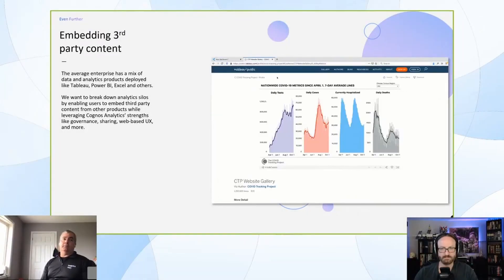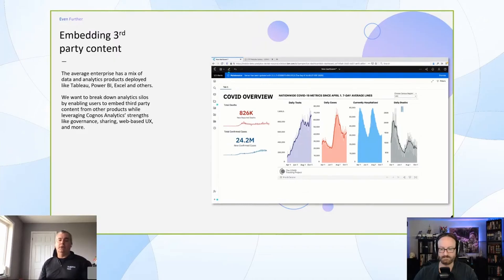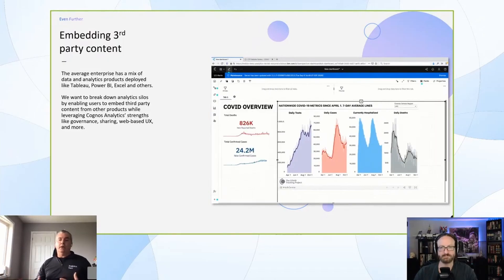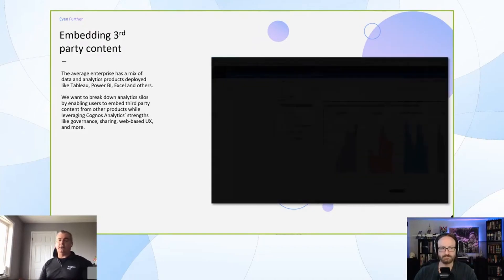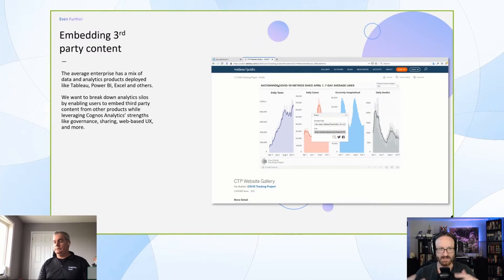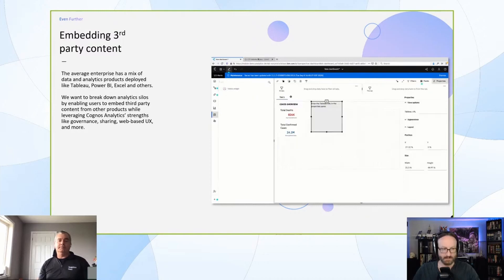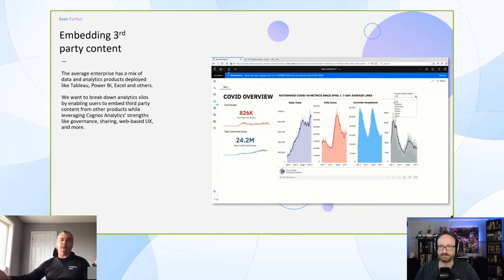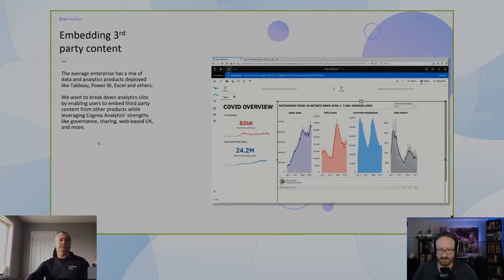Coming Soon: Embedding Power BI and Tableau in Cognos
Watch this quick video to see what Cognos users should expect to come!

PRESENTERS
• Host - Ryan Dolley